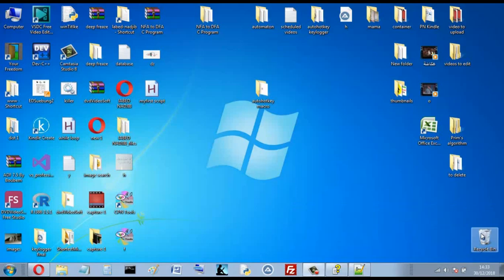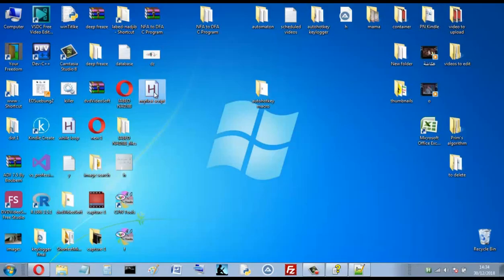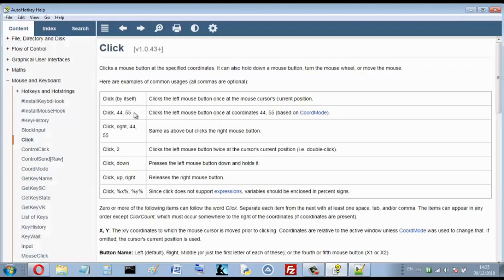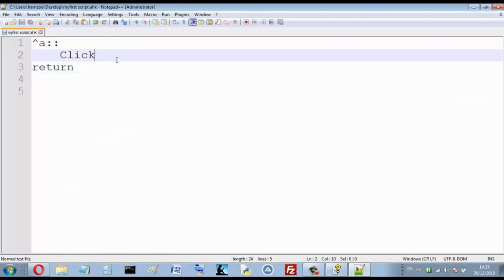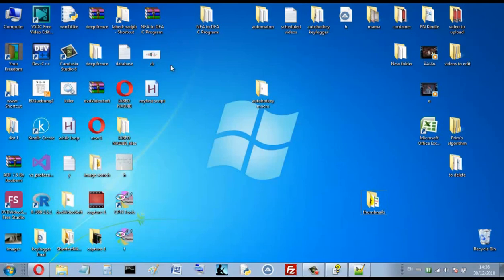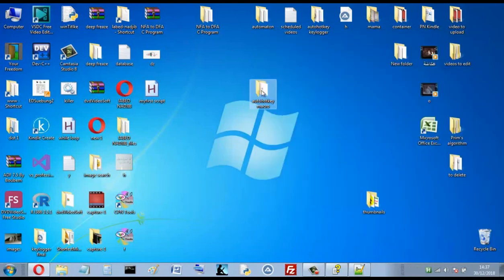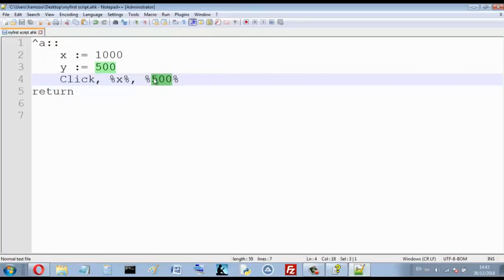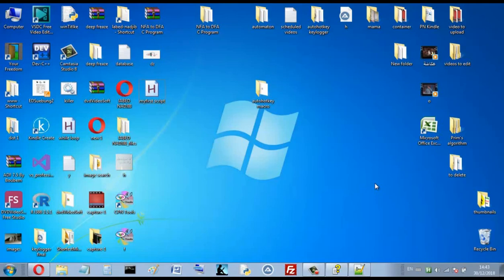Autohotkey Mouse Click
hello, in this video i will show you how to use autohotkey clicks
left click
click in coordinates
click and drag...